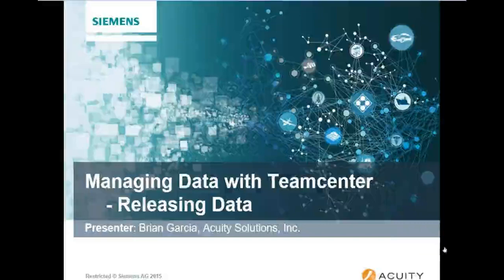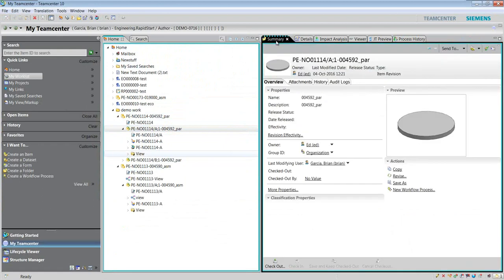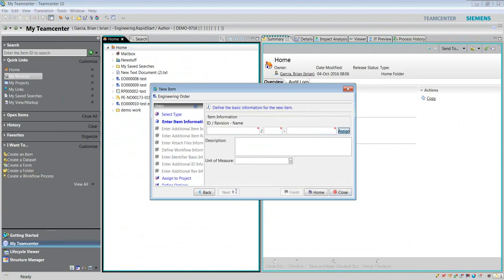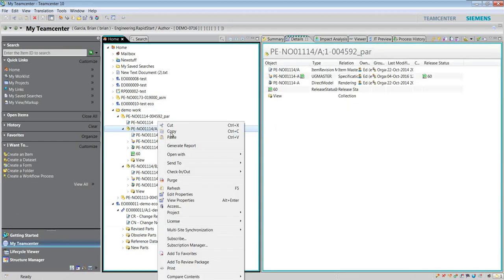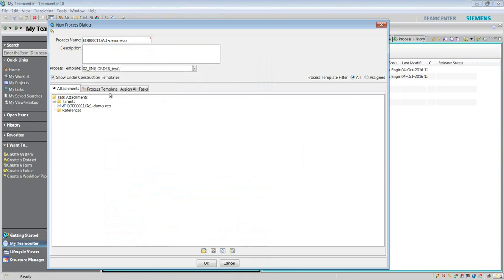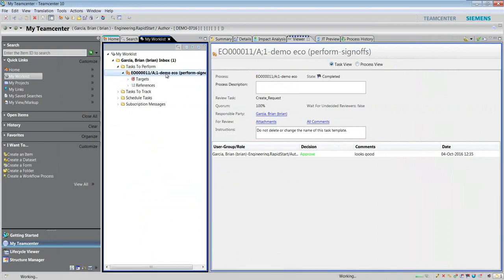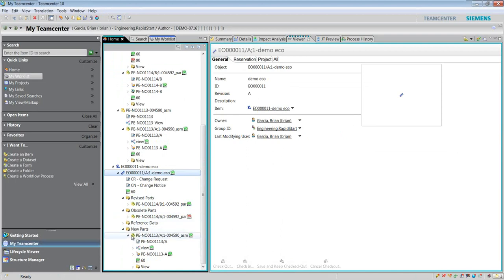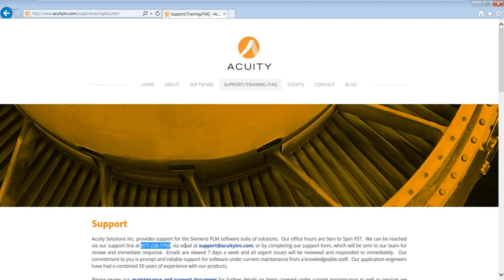PDM: Managing Data with Teamcenter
The goal of a Product Data Management (PDM) system is to provide a single, common interface for managing and accessing all data within an organization.  Teamcenter will maintain a single source of design data and will reduce errors and rework.  It will help produce accurate bills of materials and provide revision control and assurance of latest data.